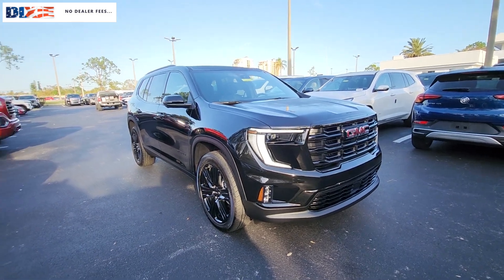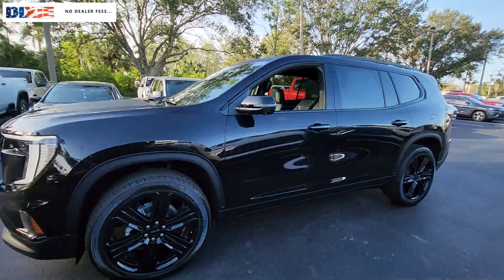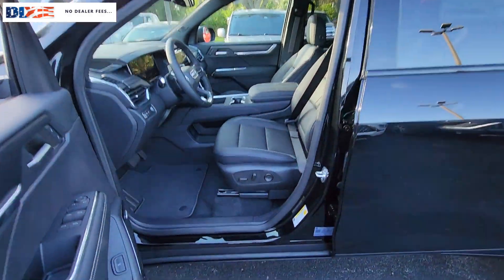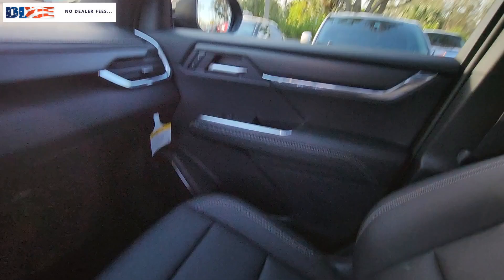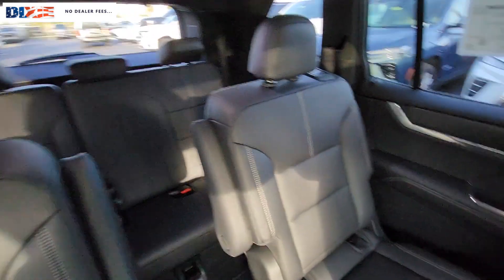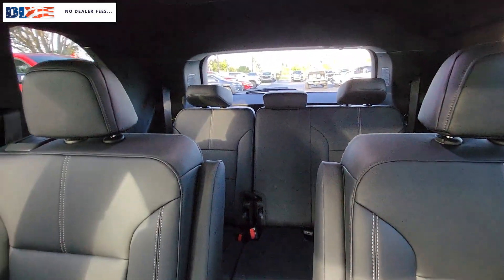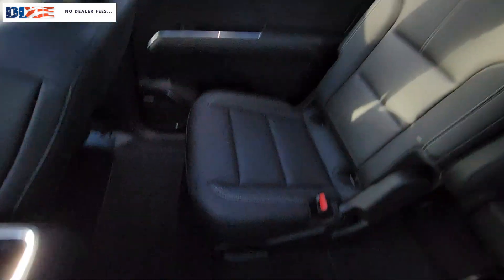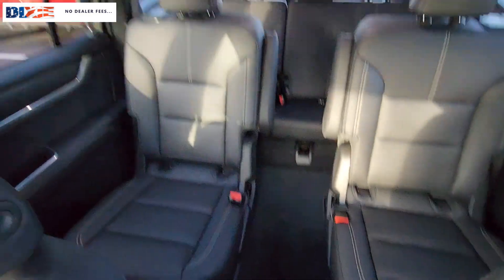2024 GMC Acadia Cape Coral, Estero, Bonita Springs, Naples, Fort Myers T24922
Ebony Twilight Metallic New 2024 GMC Acadia Elevation available in Fort Meyers, Florida at Dixie Buick, GMC.  Servicing the Cape Coral, Estero, Bonita Springs, Naples, Fort Myers, FL area.

NO DEALER FEE 220 Amp Alternator 6-Way Power Front Passenger Seat Adjuster 7-Passenger Seating (2-2-3 Seating Configuration) 8 Diagonal Head-Up Display 8-Way Power Driver Seat Adjuster Apple CarPlay/Android Auto Auto High-beam Headlights Automatic temperature control Black Edition Bose Performance 12-Speaker System w/Sub-woofer Driver 4-Way Power Lumbar Seat Adjuster Emergency communication system: OnStar and GMC connected services capable Exterior Parking Camera Rear Front dual zone A/C Front fog lights Front Passenger 4-Way Power Lumbar Seat Adjuster Fully automatic headlights Heated Driver & Front Passenger Seats Heated Rear Outboard Seating Positions Heated Wiper Park Heavy-Duty Cooling System Hitch View Laminated Acoustic Glass Luxury Package Navigation System Panoramic Power Sunroof w/Sunshade Performance Suspension Power Liftgate Preferred Equipment Group 4SC Radio: 15 Premium GMC Infotainment System Rear air conditioning Remote keyless entry SiriusXM w/360L Speed control Trailering Assist Guideline Hitch Guidance Trailering Package Wheels: 22 x 8.5 Gloss Black Aluminum. 2024 GMC Acadia Elevation 2.5L DOHC Ebony Twilight Metallic FWD 8-Speed AutomaticbrbrRecent Arrival!brNO DEALER FEE SAVE UP TO OVER $1000 COMPARED TO OTHER FLORIDA DEALERS. NO DEALER FEE AT DIXIE! 3 YEAR OR 36000 BUMPER TO BUMPER WITH 5 YEAR 60000 POWERTRAIN 5 YEAR ROADSIDE ASSISTANCE WITH COURTESY TRANSPORTATION. Come to Dixie to see why our CUSTOMERS HAVE GIVEN US 1000S OF 4.5 STAR REVIEWS. When you have decided on a new or pre-owned vehicle and are looking for financing options look no further. Cape Coral residents know that we at Dixie Buick GMC in Fort Myers can provide some of the best deals in the area. Whether you are looking to purchase an automobile or just exploring leasing or financing for the first time our credit experts are here to help you out. Beginners can just fill out the secure application form online to kick start the process.